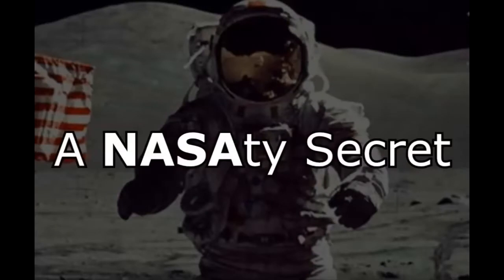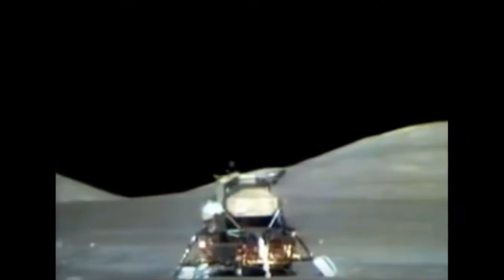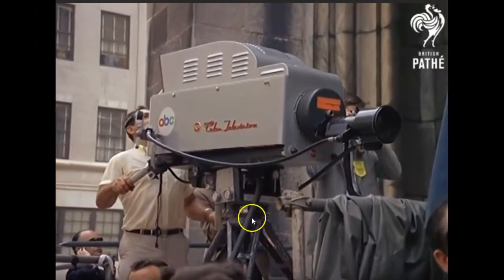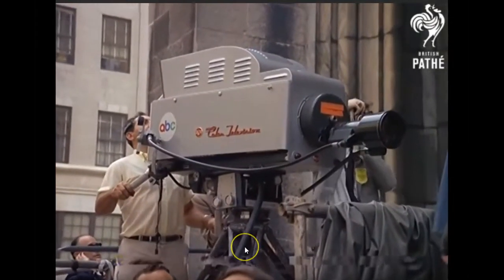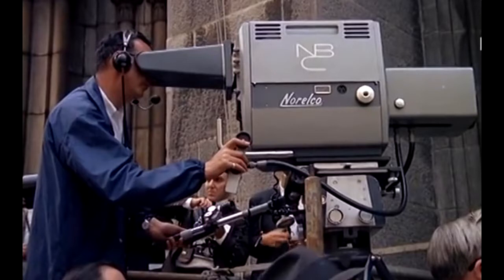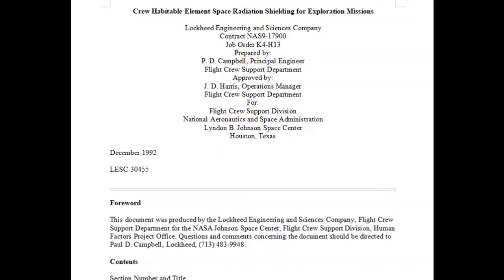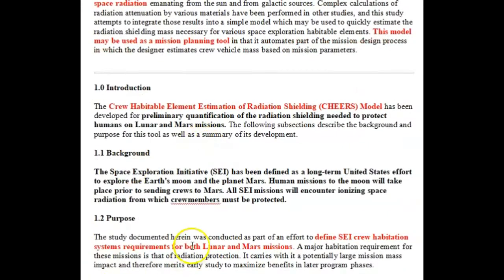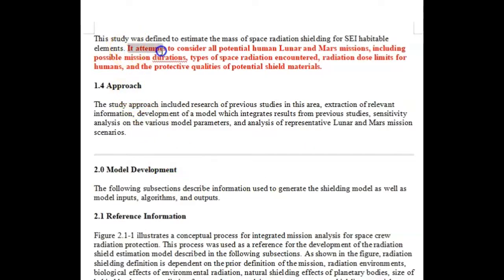NASA Contract ADMITS radiation too extreme to walk on Moon or Mars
It's "ME HERE".  On this channel, we will be discussing things that just BEG to be re-investigated to find out what the truth really is because what we were told was nothing shy of a conspiracy theory.  Too many SECRETS have come to light for me to believe in Santa or the Moon Walks.  Once again we find that NASA "MOONED" us all as in this episode we find that a NASA government contract tells us we cannot be on the Moon or Mars because of the radiation.

I am a disabled Veteran who had a TBI and the work I do now is only a portion of the quality that I used to be able to do but I am trying to stay busy and get my thoughts out.  I come from the school of thought where if YOU don't like what I'm saying then don't listen (or watch).  If you don't like what I am doing then stop peeping on me and mind your own business.

I want to hear your comments good, bad and especially constructive criticism.  Let's help each other make the road a safer place for us all.

These showed just how easy it was to make people believe ANYTHING that you told them.  Besides if you bought into the moonwalk then why wouldn't you invest in living on mars?